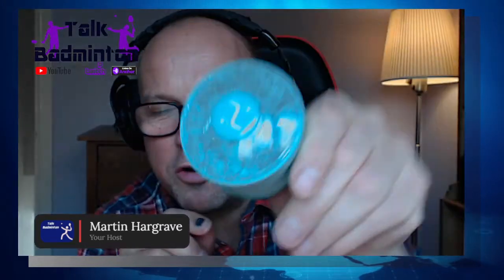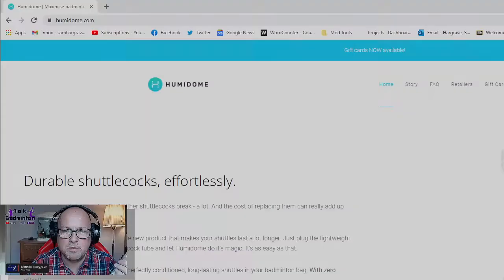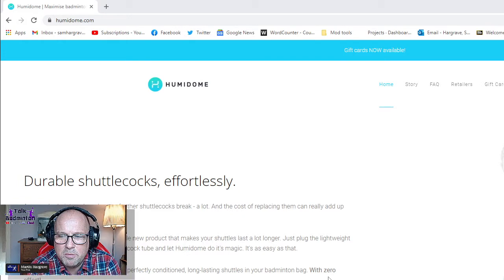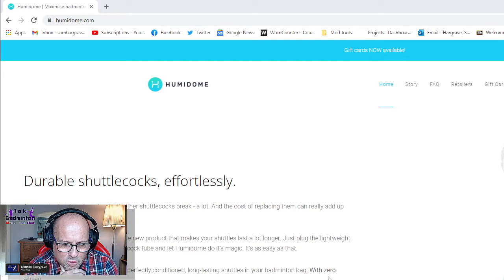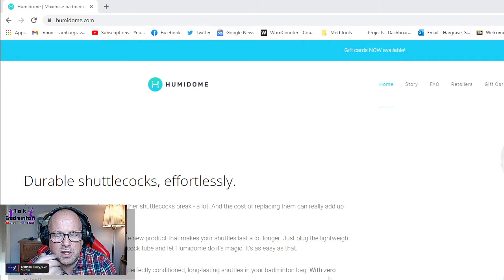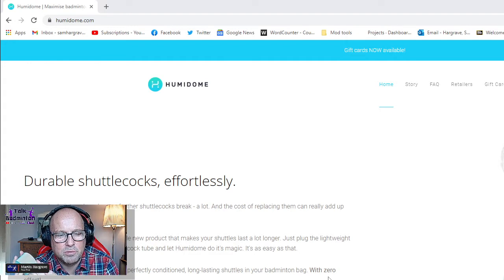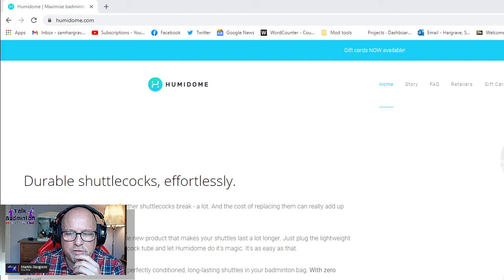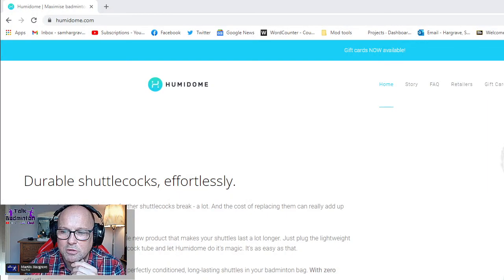Not Sponsored Club Badminton Shuttle Saver "Humidome" honest review.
Give your shuttles extra lives and better knocks for later.